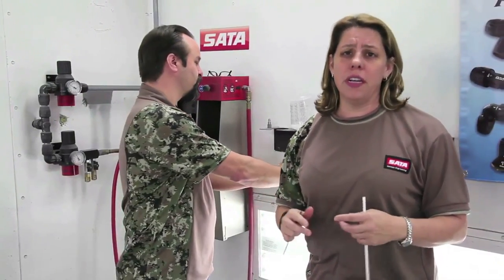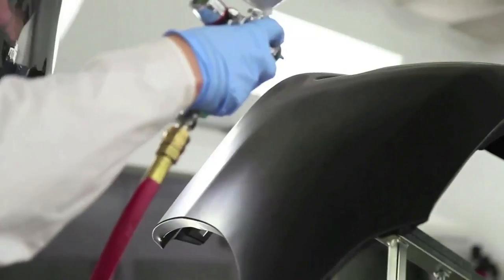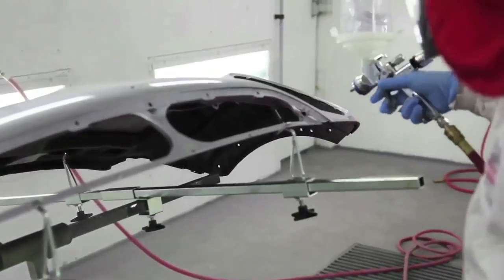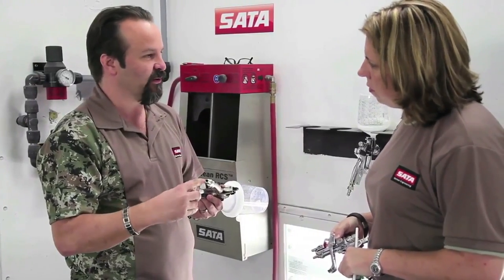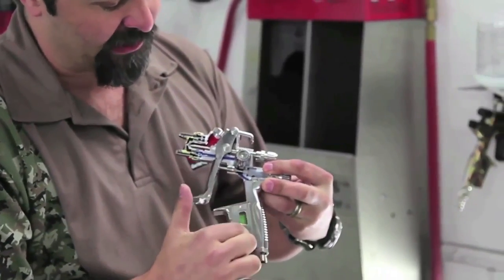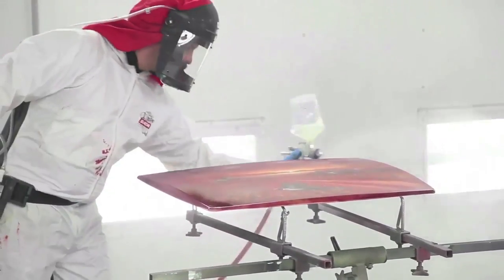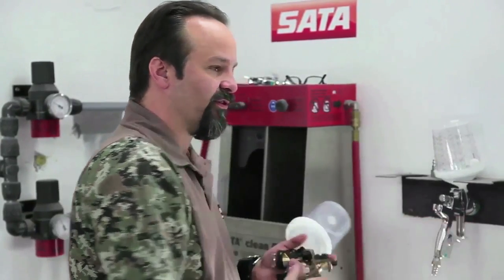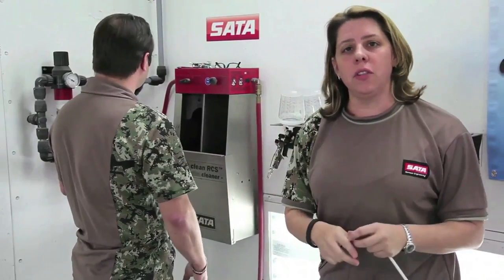Setting Air Pressure and Volume Using SATA Guns with Dan-Am Company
Are you failing in the paint booth before you even pull the trigger? What are the air volume needs for a HVLP or RP spray gun?

The volume of air you send a gun could have more then anything to with material usage and application issues then any other issue in Collision Repair.

Learn from DanAm Marketing Director, Tony Larimer as he discusses everything from choosing the right fitting to selecting the right pressure at the wall.
Before you even pull the trigger, the right volume of air will make your refinish flawless and easy.